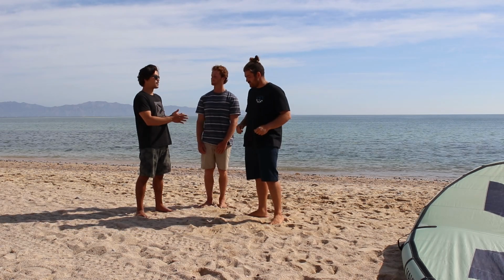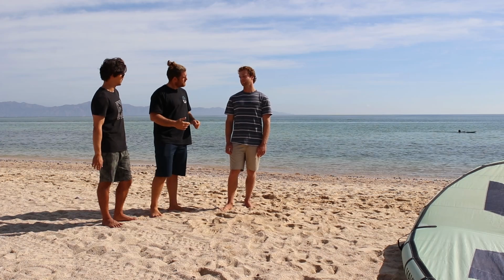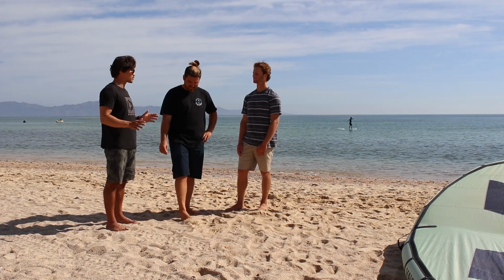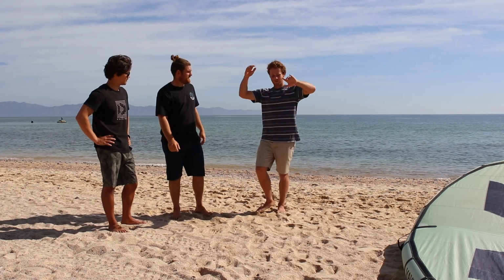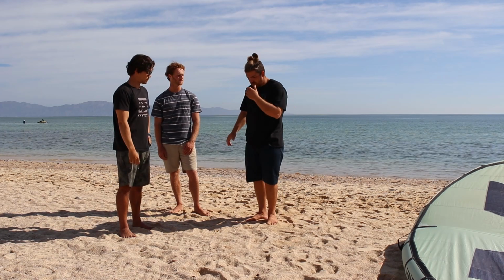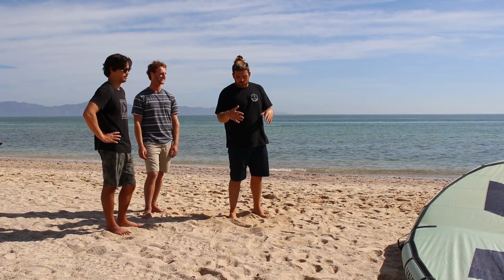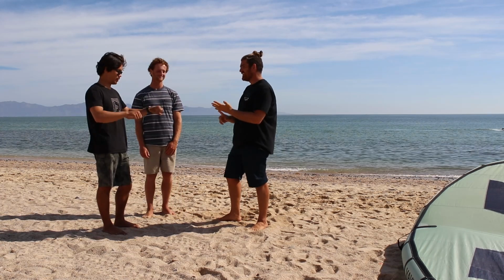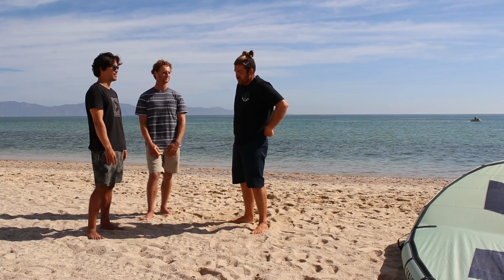How to Frontside 360 in Wingfoiling! (Aerial 360)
What is up guys and girls!

I know its been a while again but summer is on the way and preparations on our beautiful island of Rhodes, for Reckless Riders and Windsurfers World are underway! So not much time for YouTube.
But I had this one recorded from La Ventana (with the boys Alex Mertens and Taylor Baum)

In this video we will dive into how to make a Front side 360. Probably one of the first aerial freestyle moves you will try  after learning to jump. And who best to help us out with this move than two guys that never stop spinning!
These legends have their own YouTube channel as well so check them out if you are interested in the more advance and sendy side of wingfoiling:

Together we will try to analyze and simplify the move by separating it into steps and focusing on some very important key points to look out for.
Work you way through every step and you are sure to be throwing smooth and stylish 360s in no time!